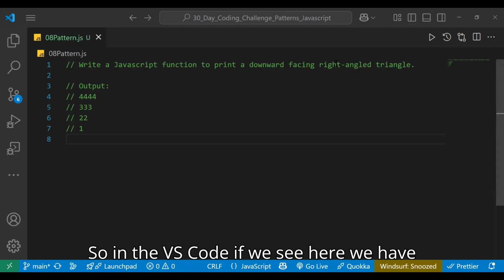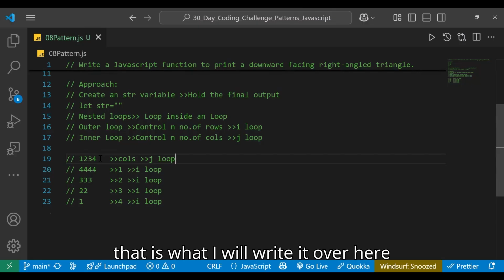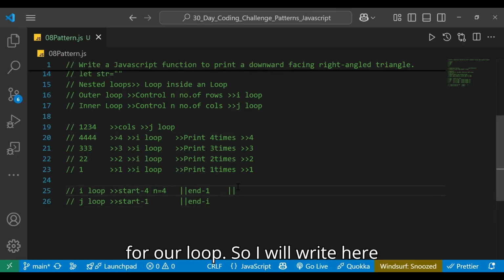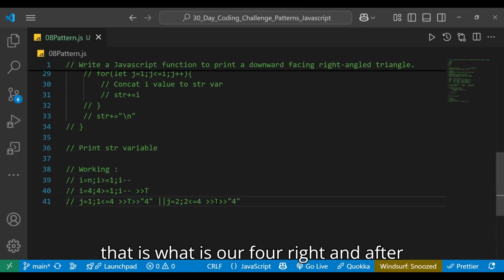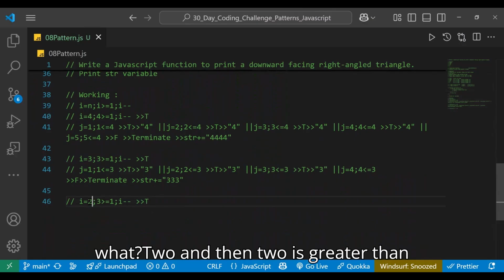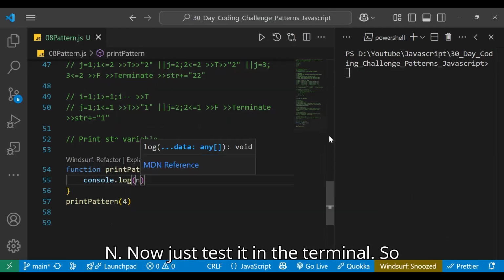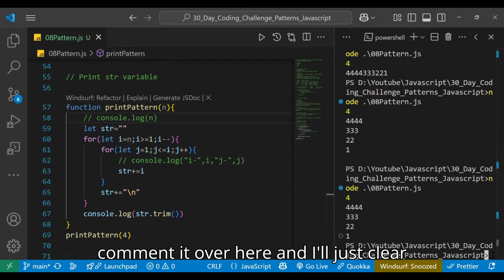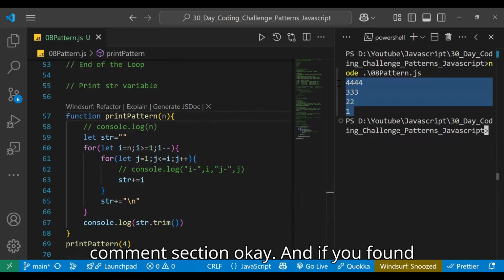Day 8 - Print Repeating Row No Downward Right-Angled Triangle in JS|30-Day Pattern Hack Challenge 🔽🚀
Welcome to Day 8 of the 30 Days of Pattern Hack Challenge! 🚀
In today’s challenge, we’ll be learning how to print a downward-facing right-angled triangle star pattern using JavaScript.
It’s a great exercise to reinforce your understanding of loops and string manipulation.

🌟 Pattern Output for n = 4:
4444
333
22
1

💡 Approach:
✅ Define a function that takes n as input
✅ Use nested loops — outer for rows and inner for columns
✅ For each row i, print n-i stars
✅ Add a newline after each row to format the pattern correctly

📚 Key Concepts Covered:
✅ Looping (for loops)
✅ String building
✅ JavaScript Functions
✅ Pattern logic using rows and columns

🔥 You’re doing fantastic! These foundational patterns will help you improve your problem-solving skills. Keep going, coder! 💪✨

💬 Try experimenting with different values of n and share your outputs in the comments! Let’s code together 👇